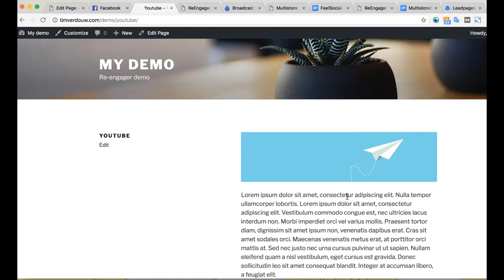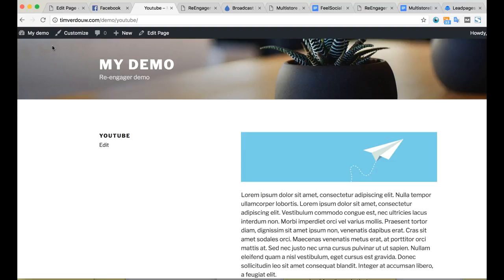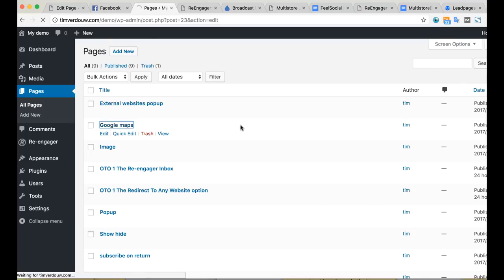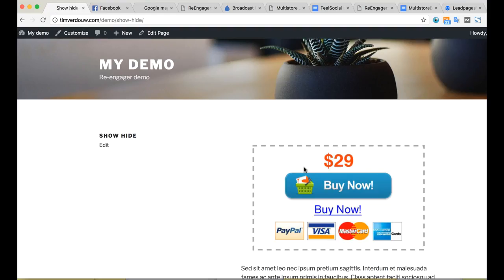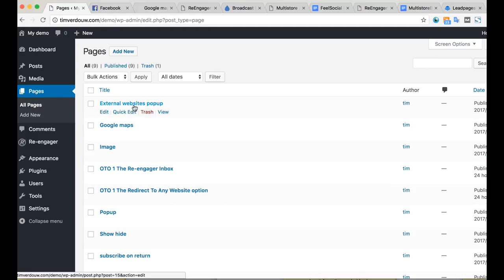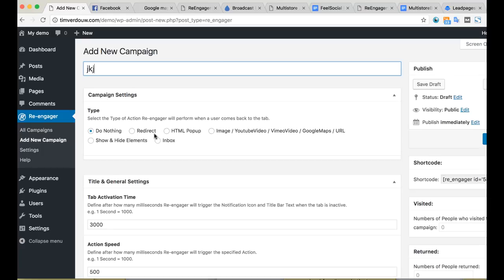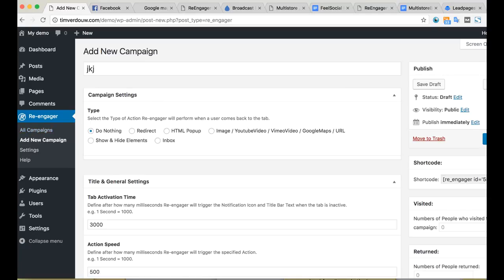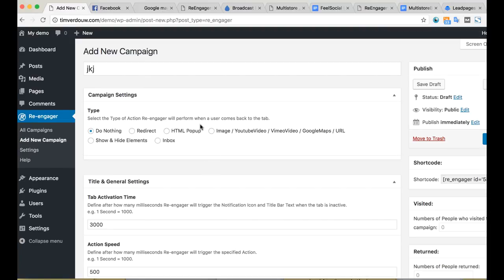Re-Engager real review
ReEngager is New Software Uses A SNEAKY Psychological Tactic That MULTIPLIES Your Traffic In JUST 60 Seconds.

Re-Engager Review
Re-Engager Demo
Re-Engager solfware review
Re-Engager